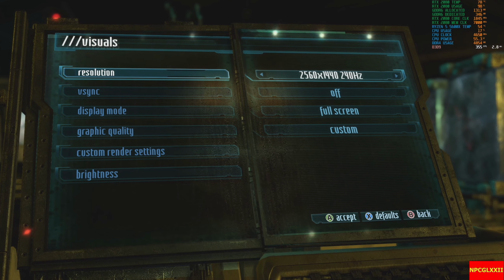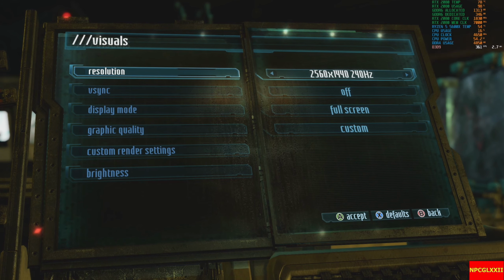DEAD SPACE 3 AWAKENING | RTX 2080 | RYZEN 5 5600X | 1440P ULTRA SETTINGS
Dead space 3 Awakening using the Ryzen 5 5600X and the RTX 2080. The Dead Space Series in my opinion were some fantastic games and there is going to be a re-master released for Dead Space.

Time Stamps:
00:43 Graphics Settings
02:34 Gameplay